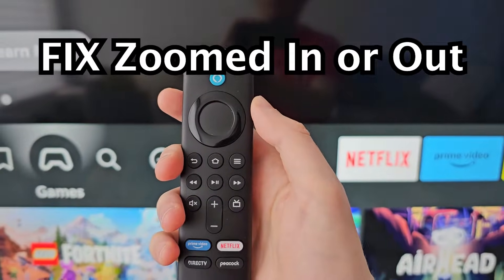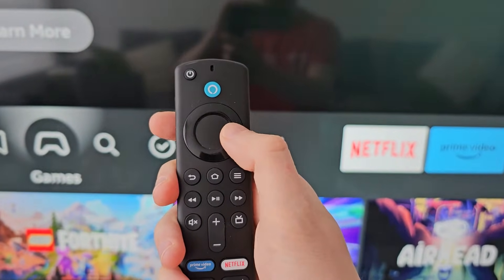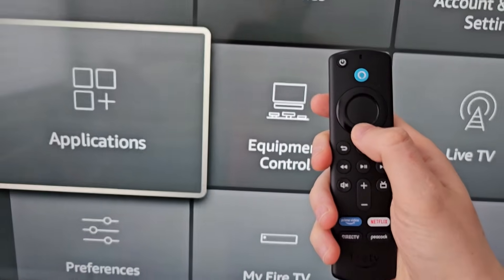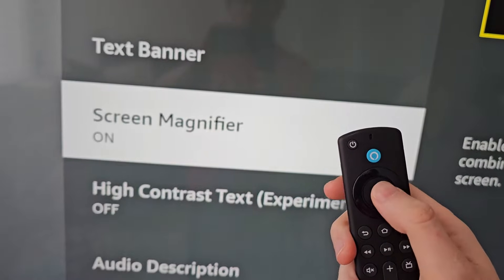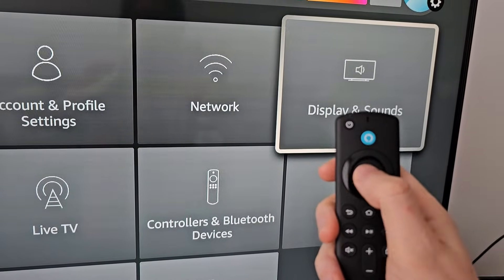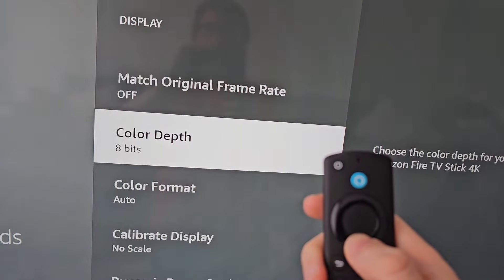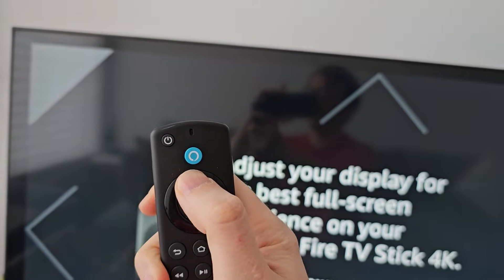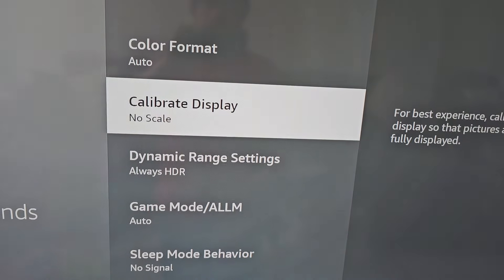How to FIX Zoom In / Out Issue on Amazon Fire TV Devices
If your Amazon Fire TV Stick 4K (or other Firesticks) is zoomed in this is how to zoom back out and get the proper screen scale.